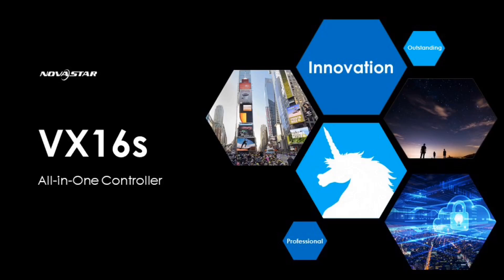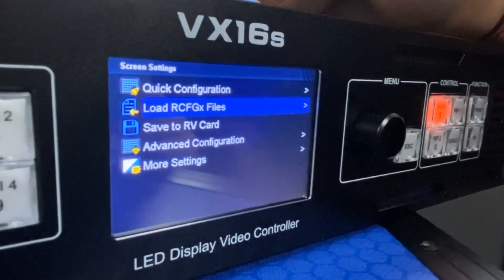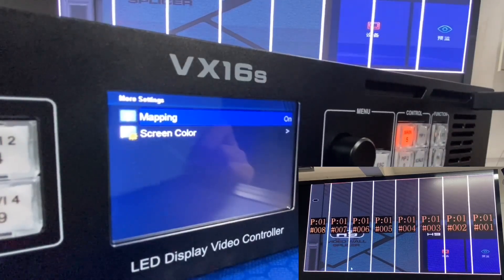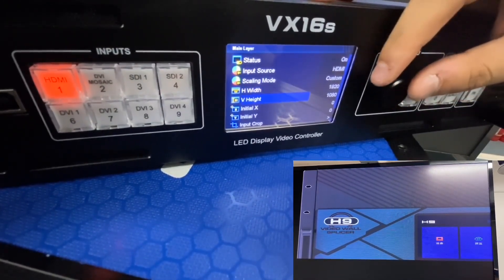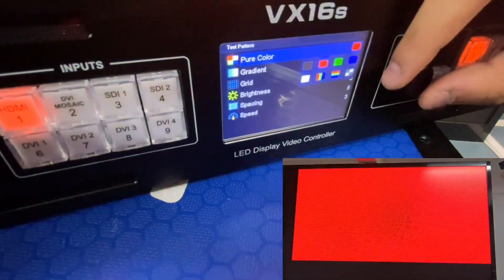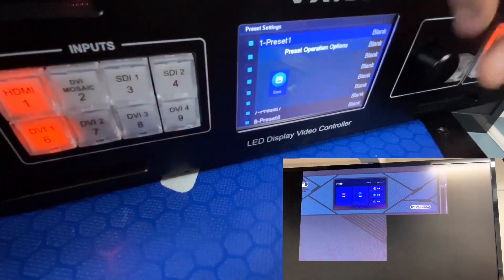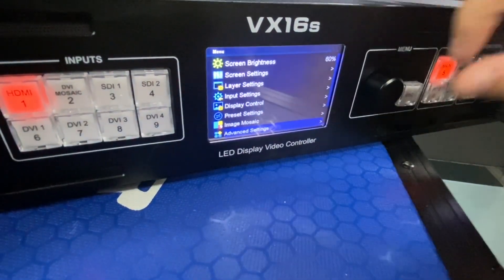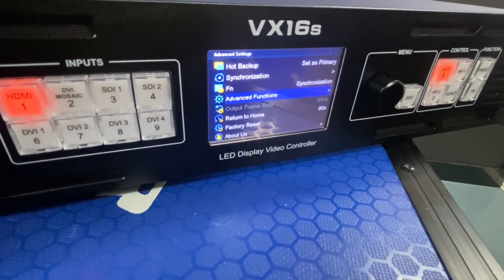NovaStar VX16s Basic Operation Introduction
In this video, we'll guide you through the basic operation of the NovaStar VX16s, a cutting-edge all-in-one controller that combines video processing, video control, and LED screen configuration. We'll cover four key sections: Screen Configuration, Layer Settings, Presets & Screen Control, and Mosaic & Advanced Features. Watch now to master the VX16s with ease.
We offer free NovaStar Quotes and Resources.